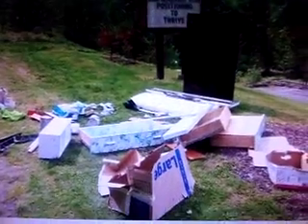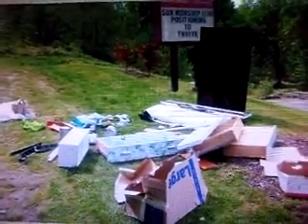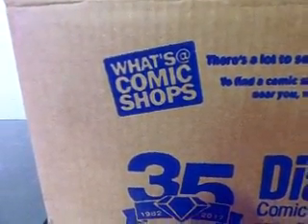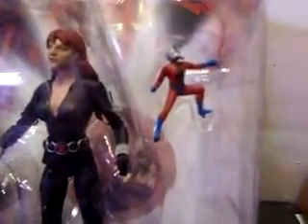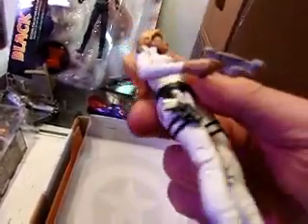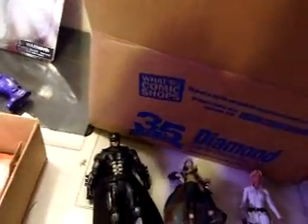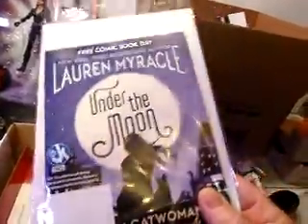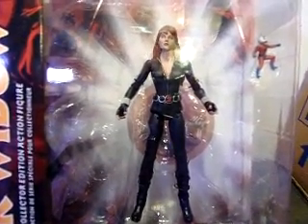Free Comic Book Day LCS Haul with a Strange Encounter!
I show you what I acquired on Free Comic Book Day with a haul of 50% off Marvel-DC-McFarlane Figures and a strange encounter I had as I filmed a Rick Grimes figure ( placed on my dashboard ) with my LG G Flex phone, inside my new Subaru Ascent, while waiting for my wife at Safeway! Also some still pictures of interesting stuff!